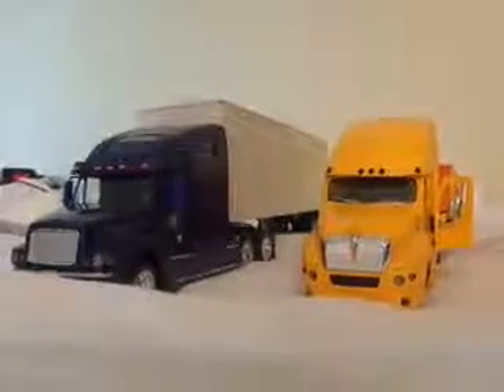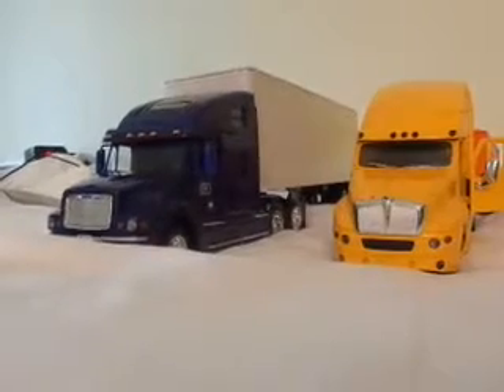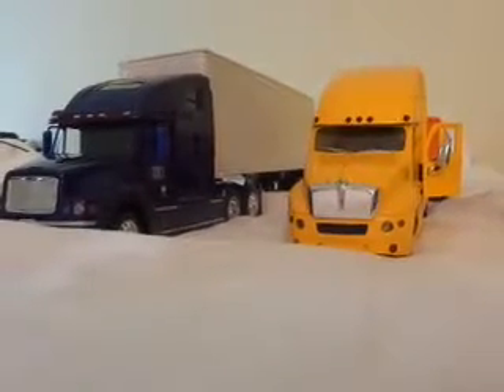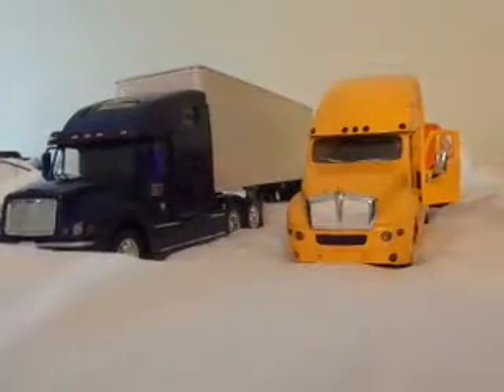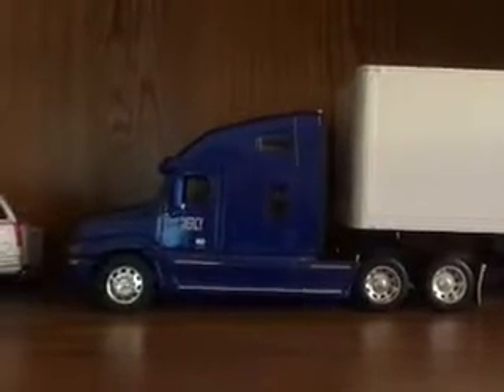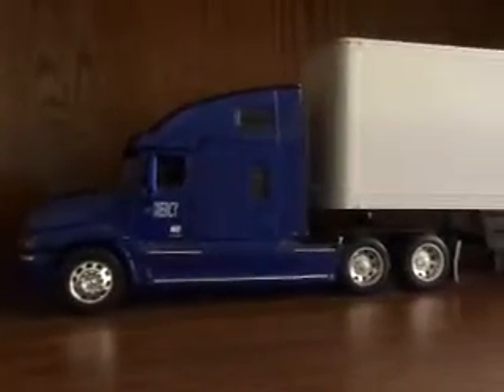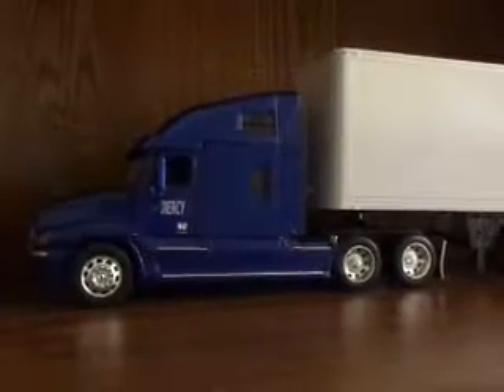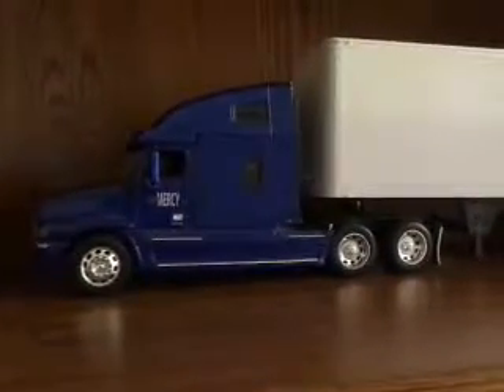1/32 scale Blue Freightliner Columbia Model in honor of our truckers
JBG is a trucker and so are others that drive trucks for a living.  What is different about these trucks compared to the ones back in the 1950s and today's trucks is that these trucks has what are called "Condo" sleepers.